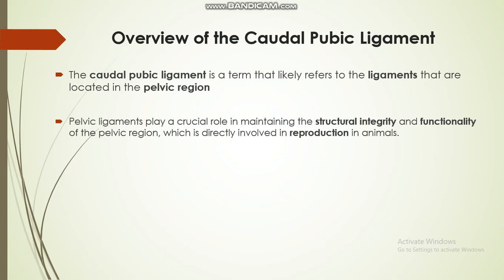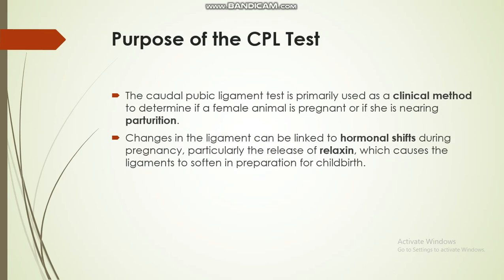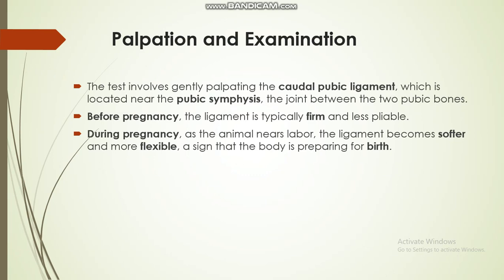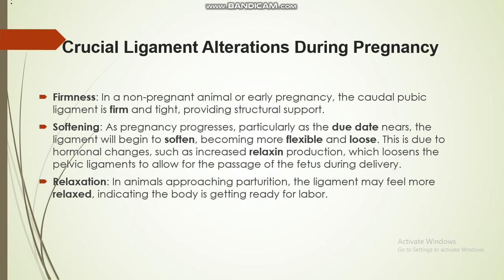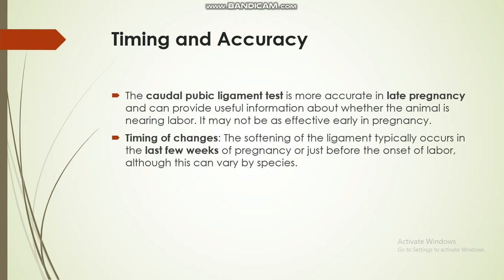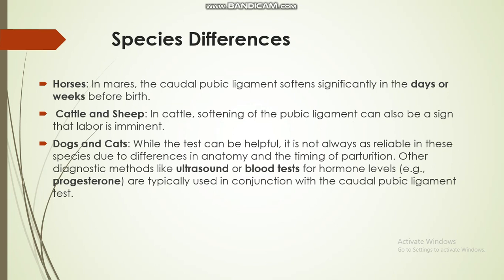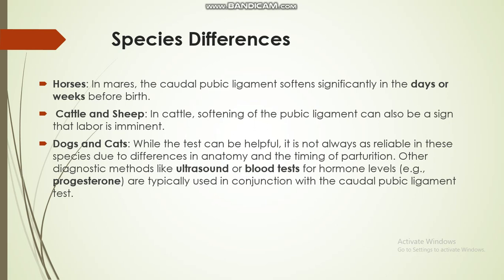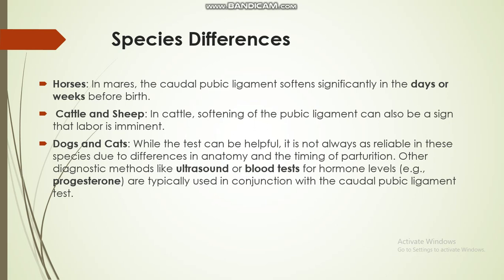Detecting Pregnancy Using The Caudal Pelvic Ligament Test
Discover how to use the caudal pelvic ligament test to detect pregnancy in large animals. This video provides a step-by-step guide on assessing changes in the pelvic ligaments to determine pregnancy status in species like cattle and horses.